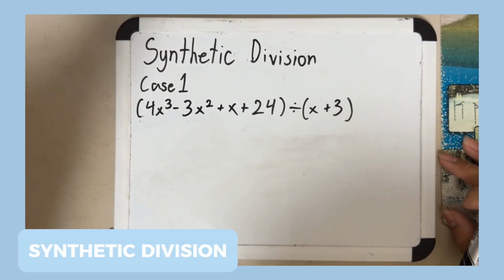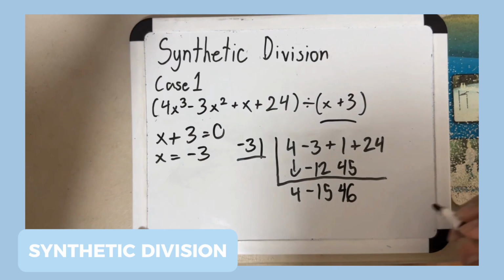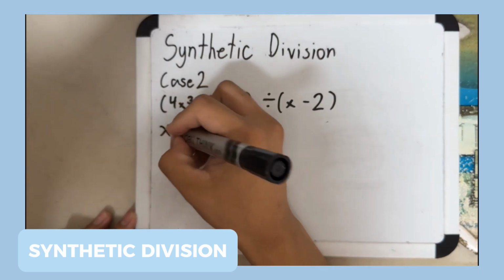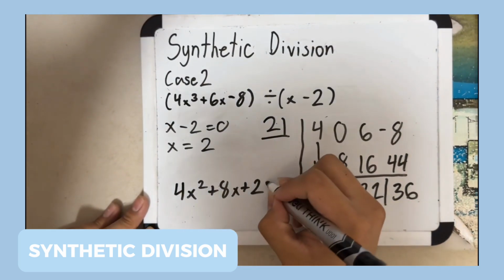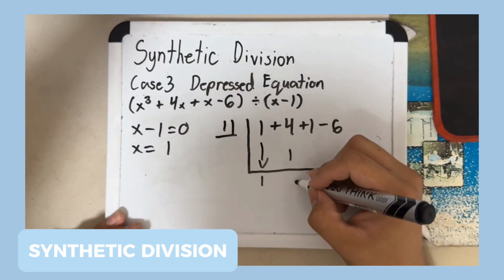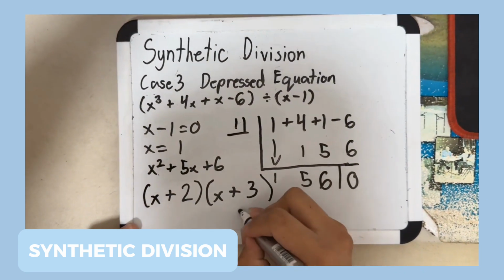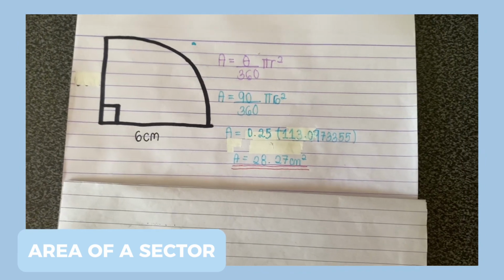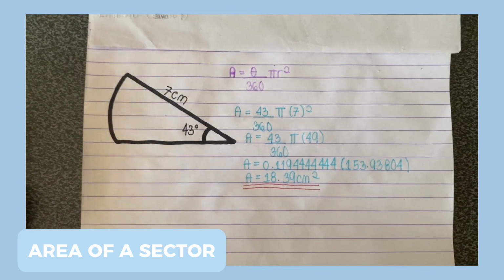Math Tutorials (Synthetic Division & Area of a Sector)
This video is a class project of ours, it contains math tutorials on Synthetic division in Dividing Polynomials and the Area of a Sector of a Circle.